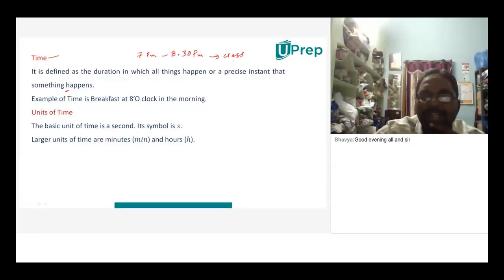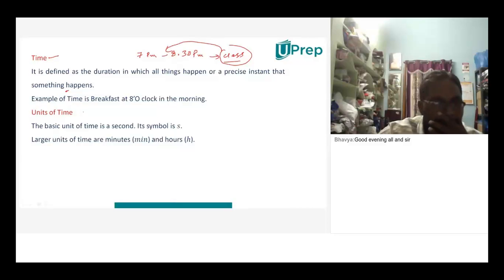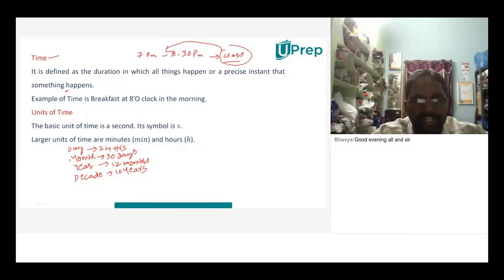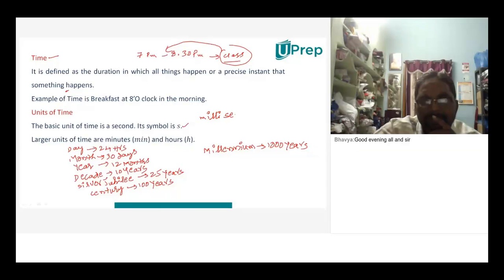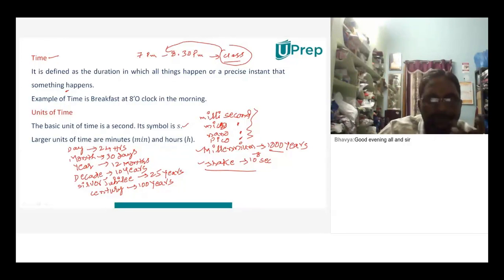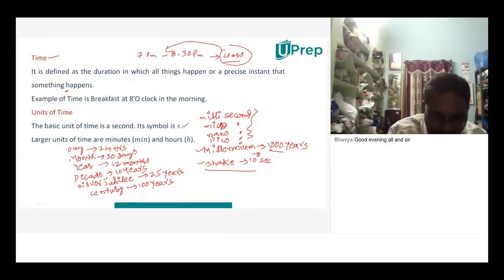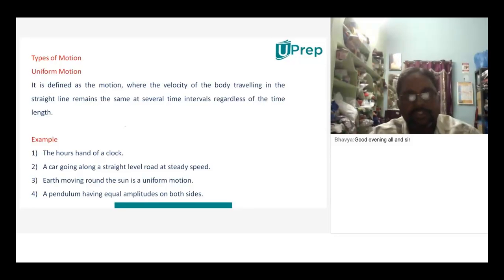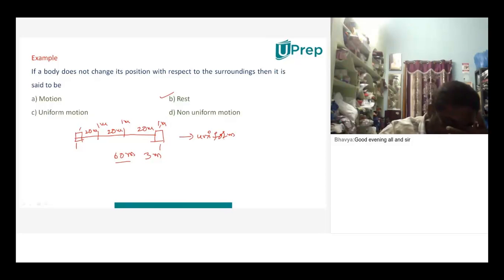Time & Its Measurement | Motion & Time | Physics | Class 7 | UPrep | IIT JEE/NEET/NTSE/NSO